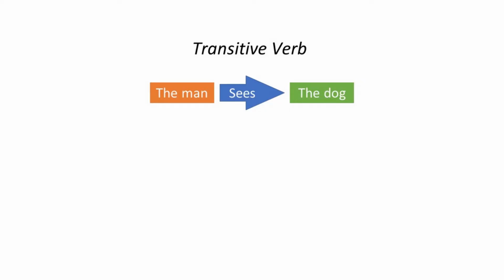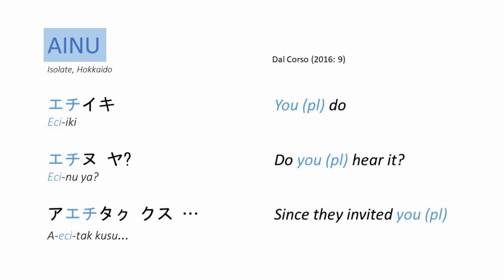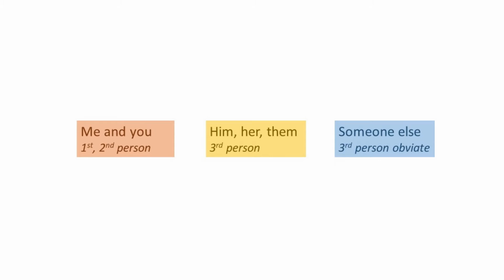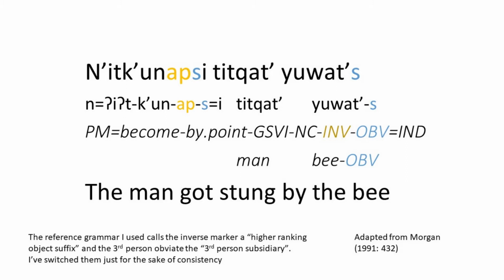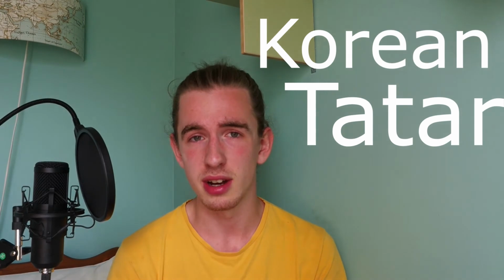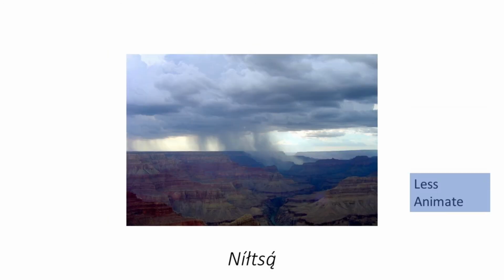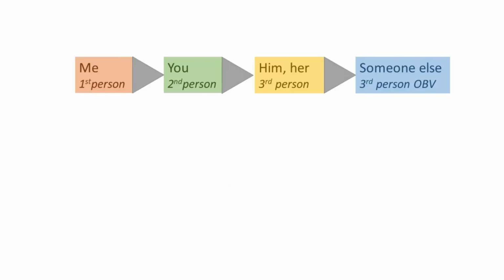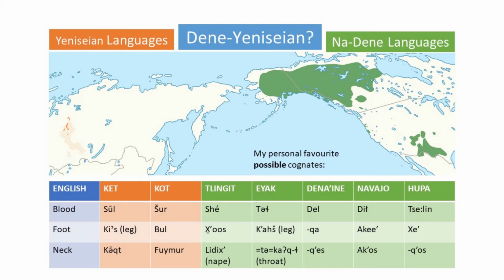Direct-Inverse Alignment in 7 Different Languages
A look into 7 different languages with direct-inverse alignment systems, and what that actually means.

0:00 Intro
0:45 The Basics
4:36 Plains Cree
7:49 Kutenai
9:24 Nu-chah-nulth
11:08 Eurasia
11:42 Chukchi
12:39 Other Paleo-Siberian Languages
13:25 Navajo
14:39 Mapudungun
17:37 Sino-Tibetan Language Family
18:33 rGyalrong
19:37 Outro

Resources:
- A really great textbook for the Plains Cree language, with audio and a workbook as well, all open access.

- A short Kutenai pronunciation guide.

- Words and phrases in Nu-chah-nulth.

I'm not going to link to the Navajo duolingo course, it's... really not great at all.

- This isn't that much better than the duolingo course, but it's more consistent and a bit easier.

- this channel has lots of Mapudungun lessons in Spanish.

- this is a user made memrise course. It's all vocab with no grammar, so it's better to use in addition to other learning materials.

- a brief description of rGyalrong

- some information on person agreement in zbu - another dialect of rGyalrong